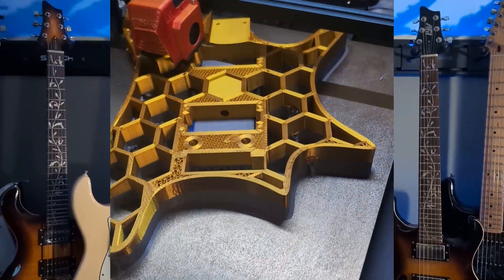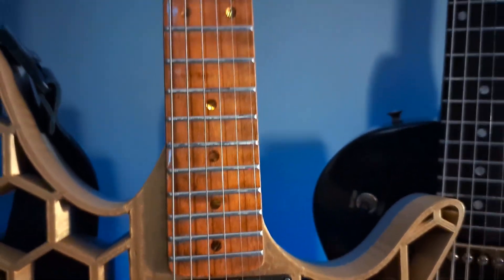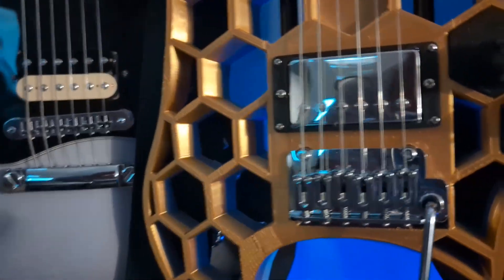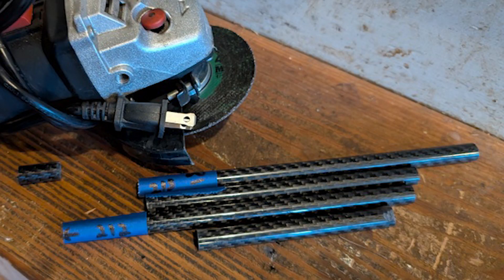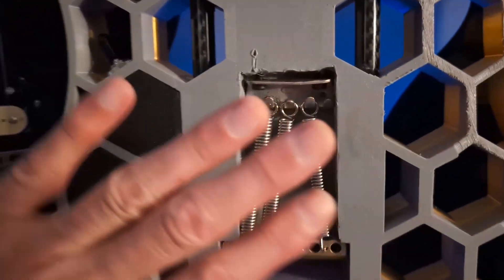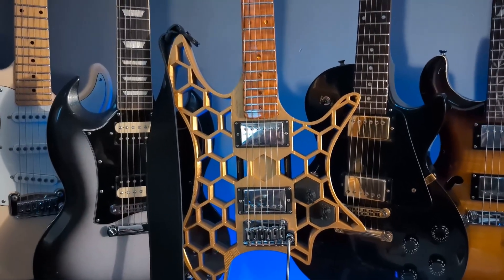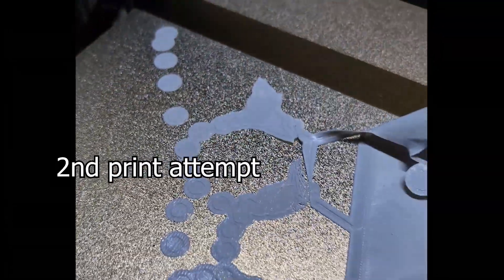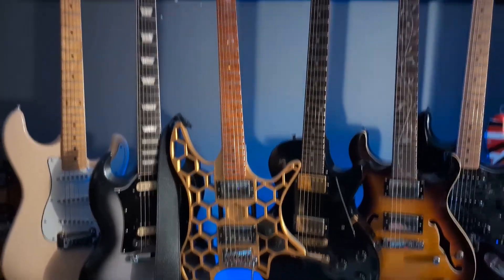I Tried Making a 3D Printed Guitar and This Happened!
Parts and supplies used in this project:
- RDJZDQ Maple Electric Guitar Neck 21 String Electric Guitar Neck Maple
- ELEGOO Carbon Fiber PLA Filament 175mm Black 1KG PLACF Strong 3D Printer Filament
- OVSAL 105mm Electric Guitar Bridge with Zinc Alloy Saddles Brass Block
- But you can easily substitute these less expensive Guyker Guitar Locking Tuners
- Electric Guitar Wiring Harness Guitar Wiring Harness Kit 1 Volume 1 Tone 3 way switch
- This soldering kit has been a godsend WEP 982DII 2In1 Micro Soldering Kit
- But this is a lot cheaper and a good digital soldering iron

Guitar body designs that I used as a starting point for my modifications:

Video tools
4k gimble
Wireless Mic